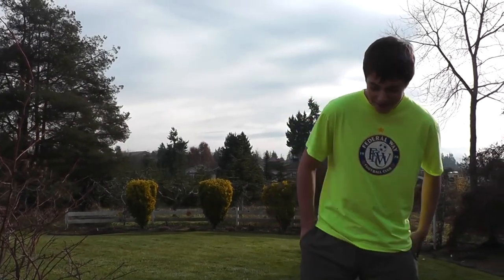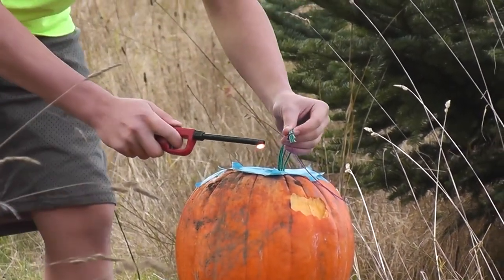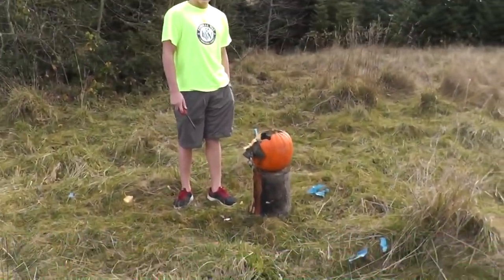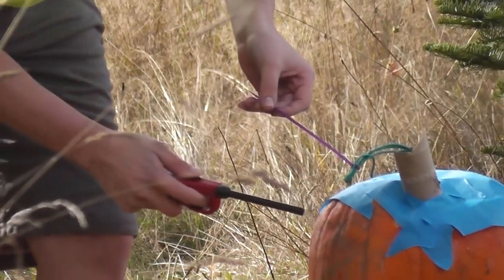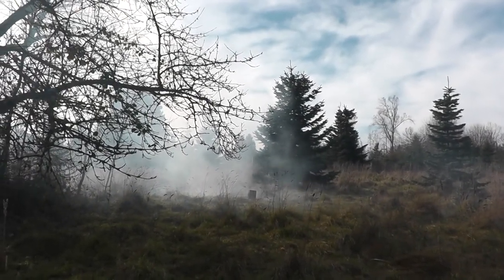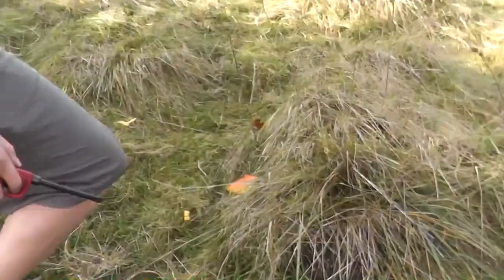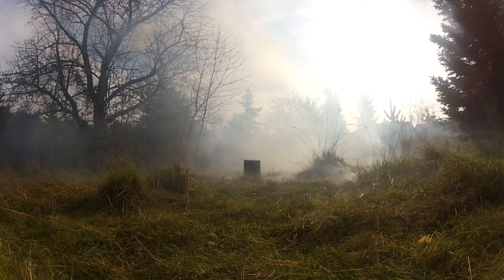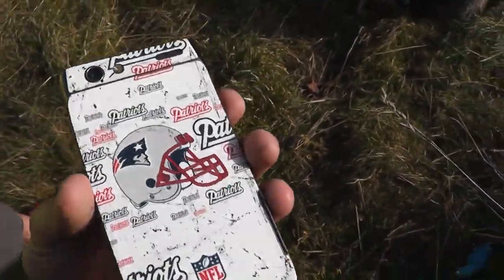Homemade Pumpkin Bomb!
This is kinda the sequel to all the other things we have blown up. Next thing we blow up will be on New Years and it is a 3' tall stuffed husky and a 5' long stuffed tiger!